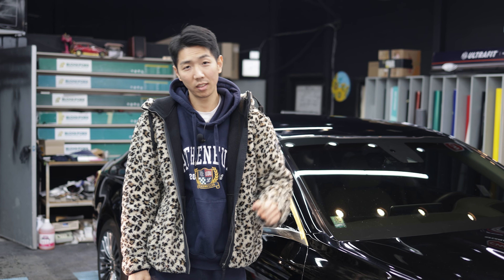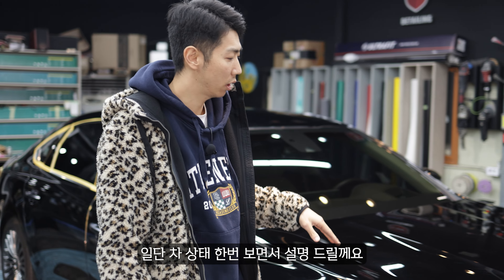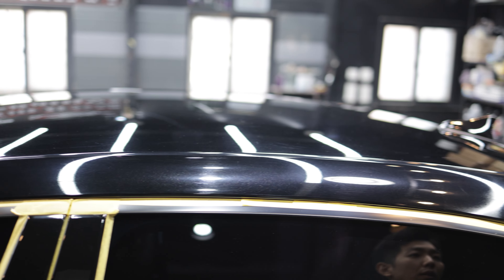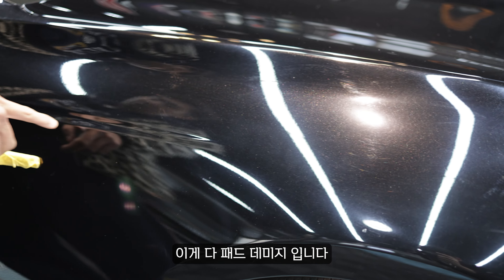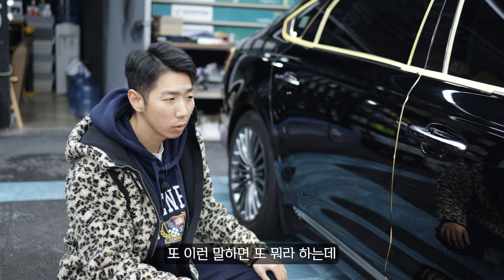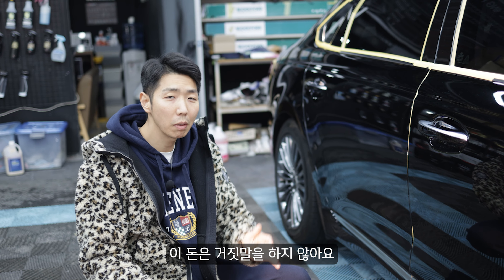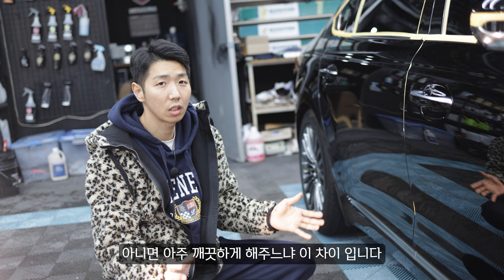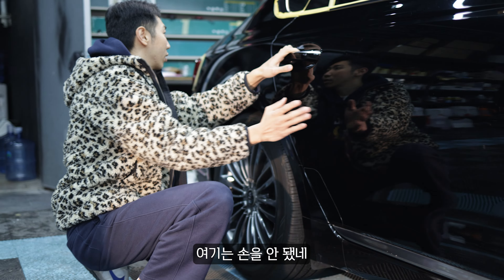광택에도 분명히 금액 차이가 존재합니다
디테일링 /광택 /유리막코팅 /랩핑 /썬팅 /PPF /실내커스텀
자동차 내.외장의 모든것을 한곳에 가능한 토탈 멀티샵입니다

네이버 "CW디테일링"검색
유튜브 "CW디테일링"검색